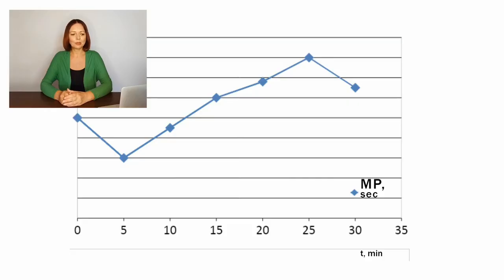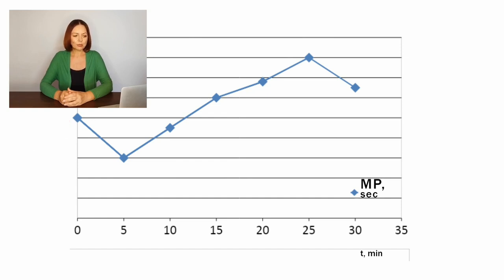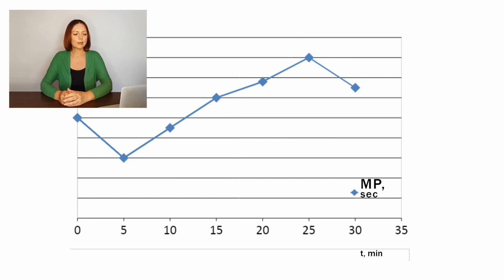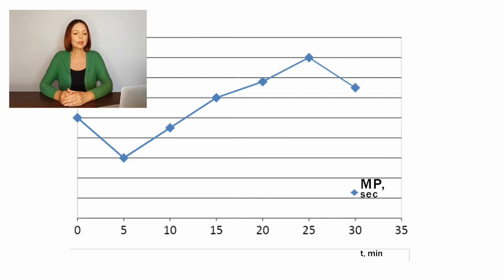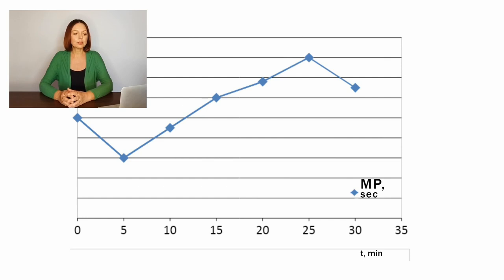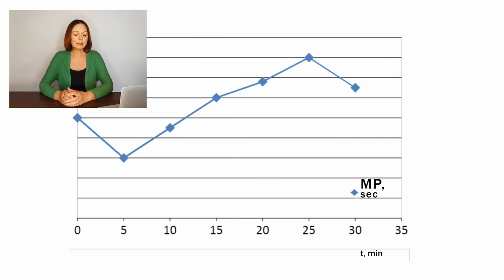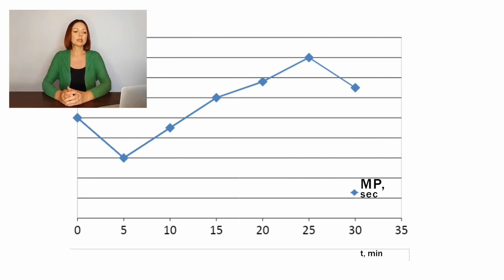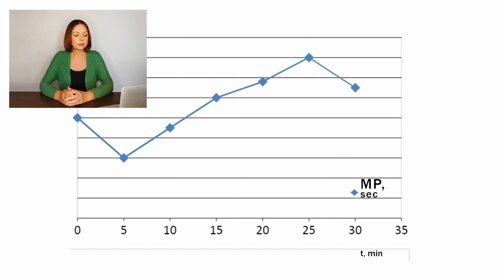Breathwork. Buteyko Breathing. Lesson 19. Session chart.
In this video, I'll guide you through the Buteyko Breathing session chart. Learn how to use the chart to determine the duration that is optimal for your Buteyko Breathing sessions and assess your load intensity for good results.

This video is part of my comprehensive online course on the Buteyko Breathing Method.
For a better understanding of Buteyko Breathing, I suggest you watch it from the beginning.

Registration for practical courses (individual or group), coaching programs, or consultations in English or other languages: